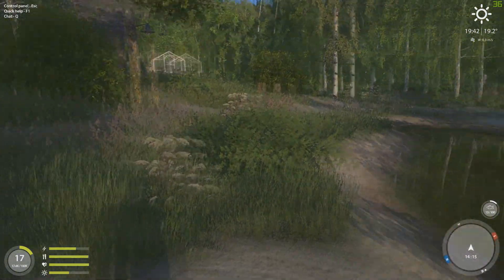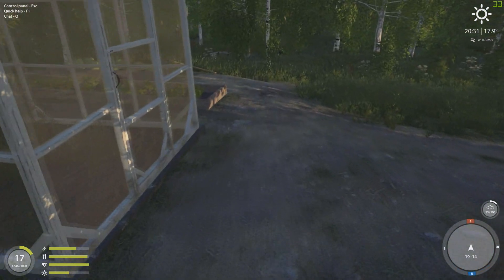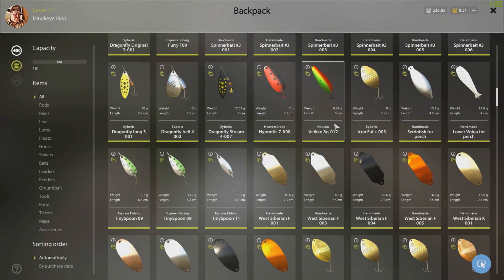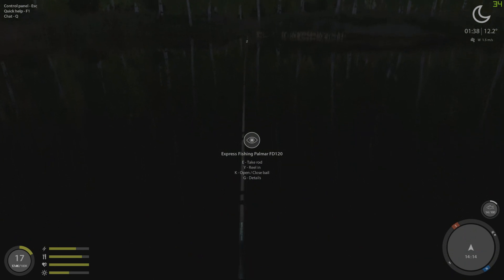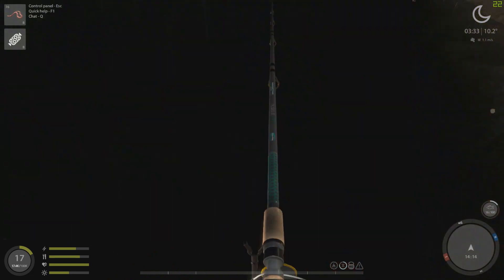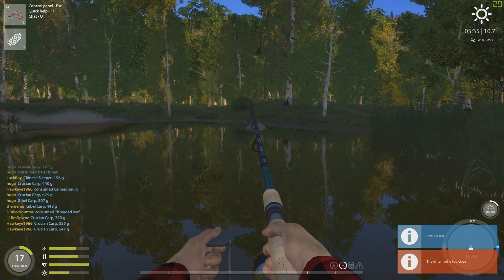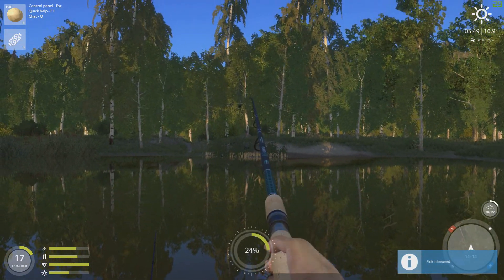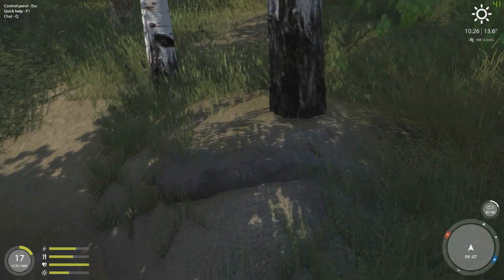Russian Fishing 4 | #35 - A Quick Return to The Old Cottage Pond - The Tutorial Lake!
In this episode, I will be taking you back to the Old Cottage Pond or Tutorial Lake. There have been a few nifty things that have been added to the map such as a place to store old gear! In addition, we will be doing a little fishing to see just what species are really available here!